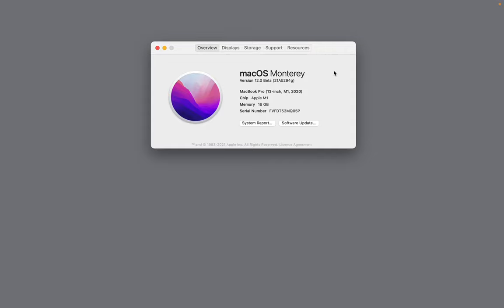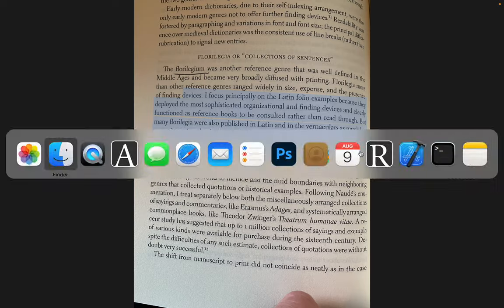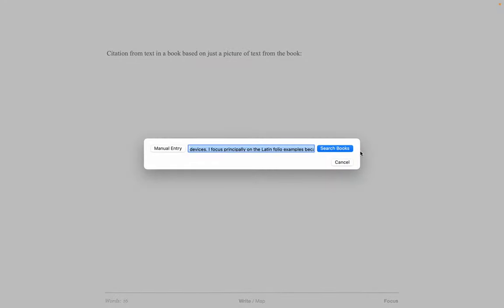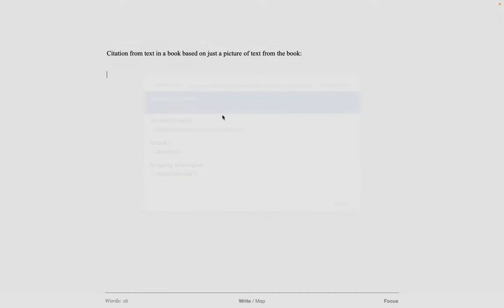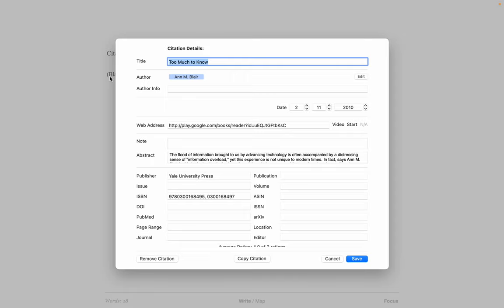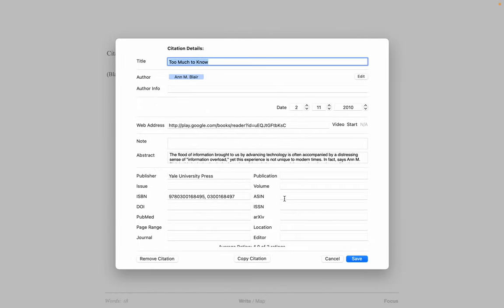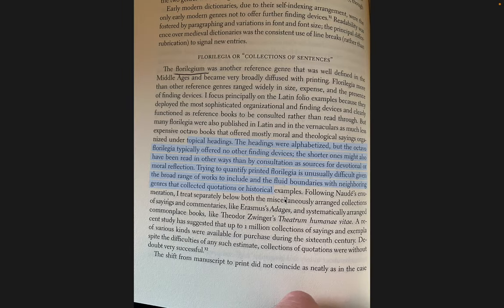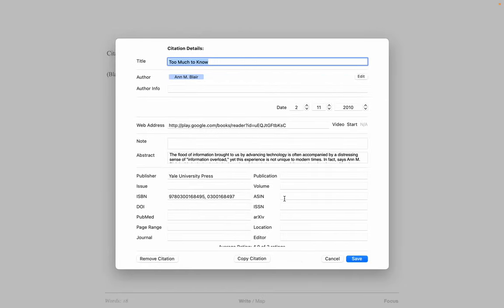Cite from a picture of text in a book, in Author